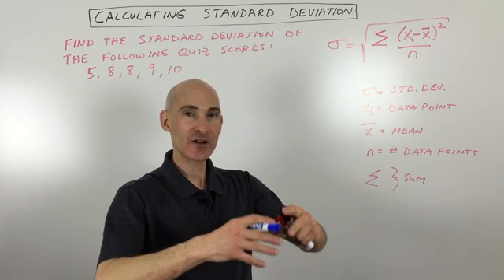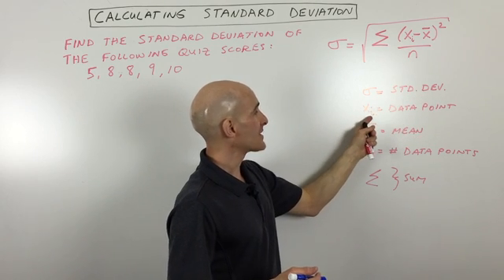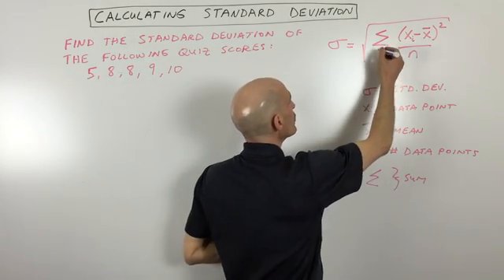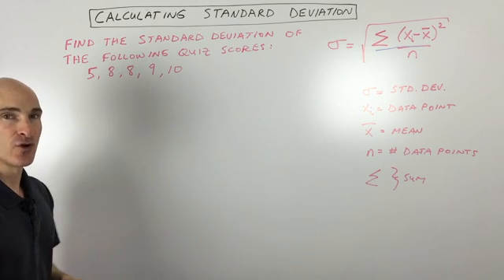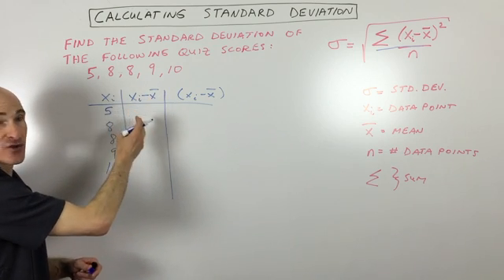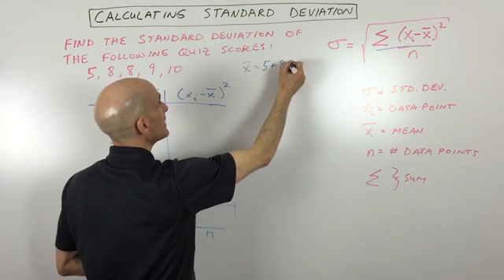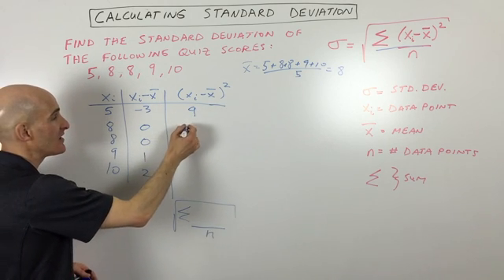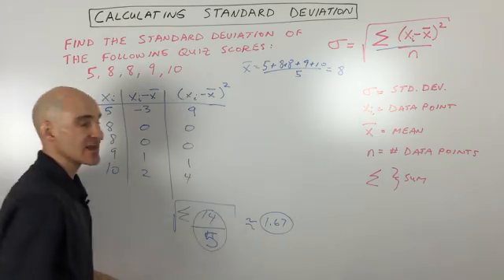Standard Deviation How to Calculate by Hand (Formula)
Learn how to calculate standard deviation by hand in this free math video tutorial by Mario's Math Tutoring. We discuss what Standard Deviation is and a formula for how to find it.

Timestamps:
00:00 Intro
0:25 What is Standard Deviation
0:43 Formula for Calculating Standard Deviation
1:22 Example 1 Find the Standard Deviation of the Quiz Scores 5, 8, 8, 9, 10
1:47 Make a Table to Help Compute the Standard Deviation
2:30 Step 1 Calculate the Mean (Average)
2:49 Step 2 Take the Difference of Each Data Point and the Mean
3:02 Step 3 Square the Deviations
3:10 Step 4 Sum the Squares of the Deviations
3:14 Step 5 Divide by How Many Data Points
3:20 Step 6 Take the Square Root